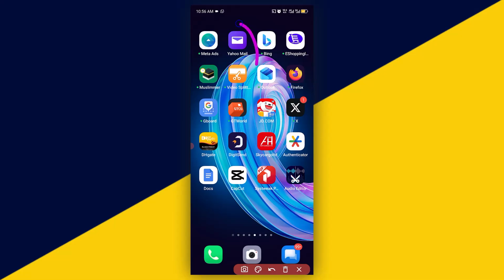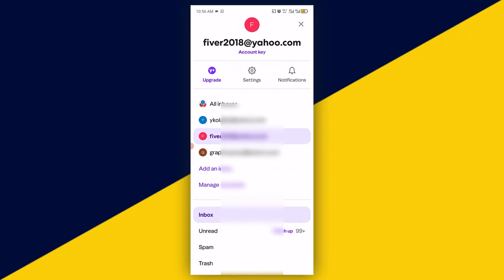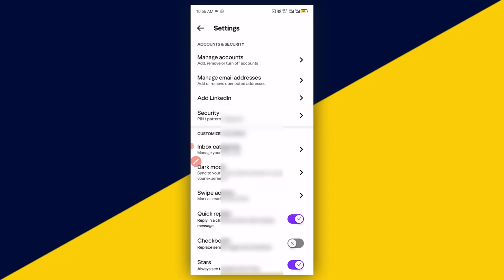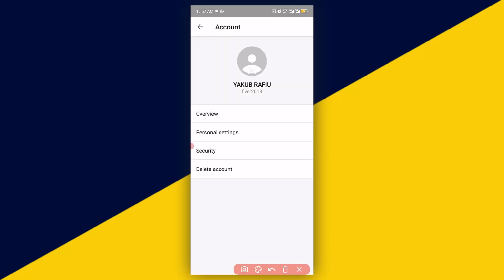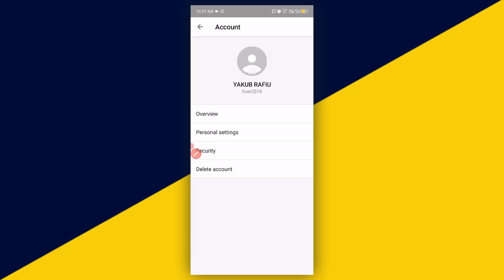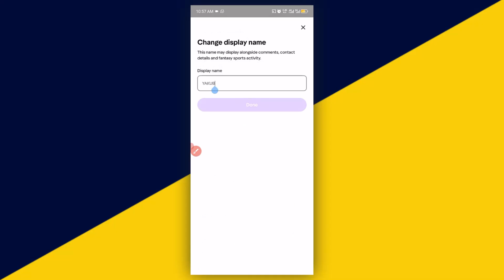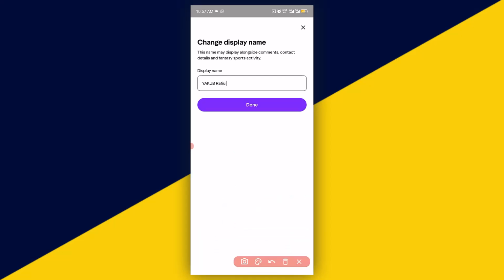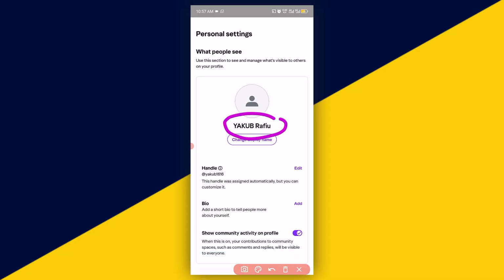How to Change Your Yahoo Mail Sender Name on Your Phone